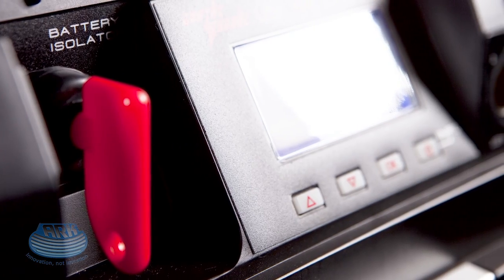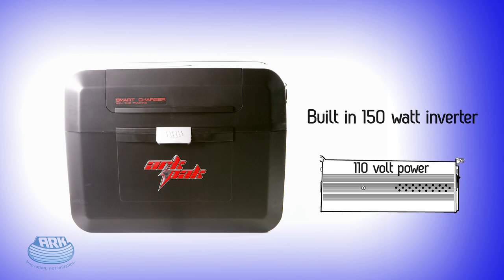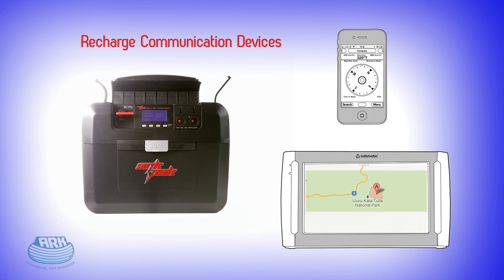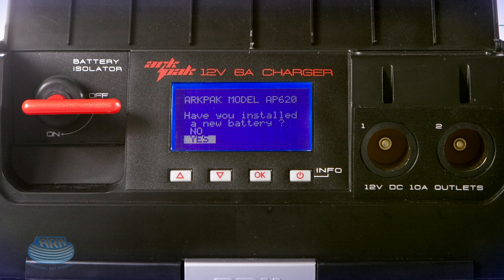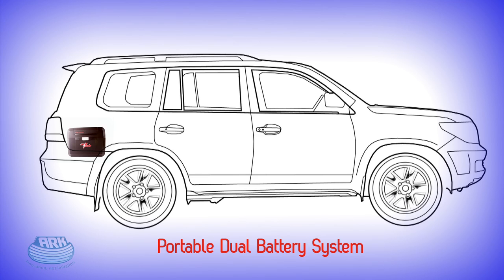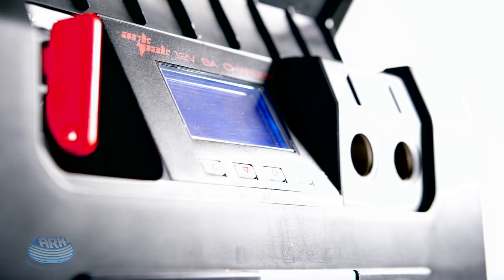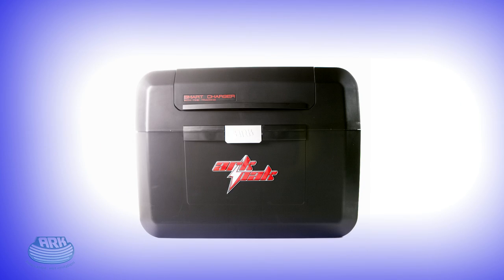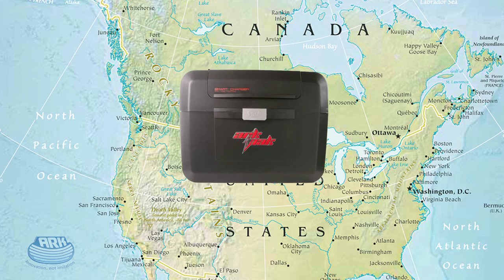ArkPak USA - Portable Power Pack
Shows the unique features and benefits of the ArkPak - the world's most advanced battery box. It's a portable power station, a battery charger, a battery management system, a jump-starter and a dual battery system - all rolled into one. Offering 12V and 110V portable power - wherever life takes you !